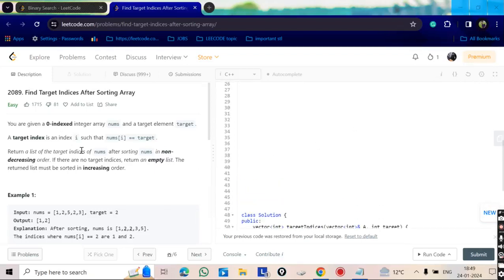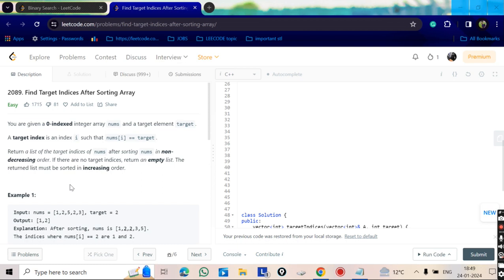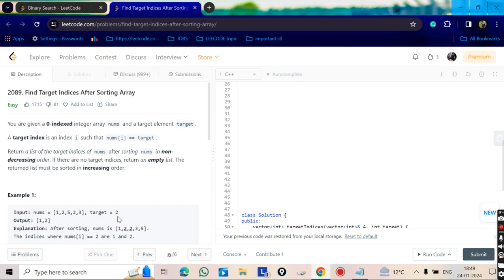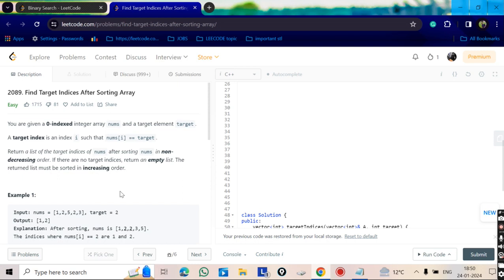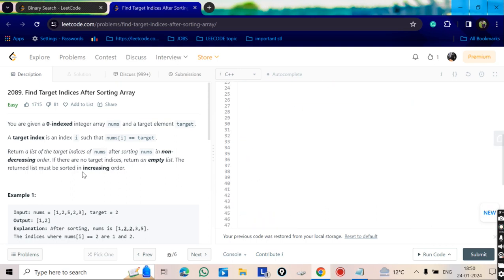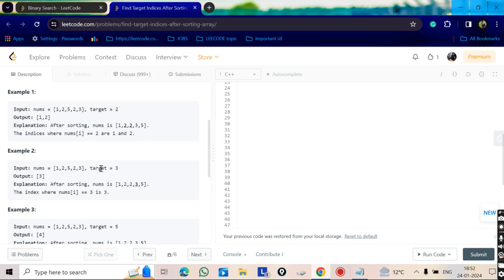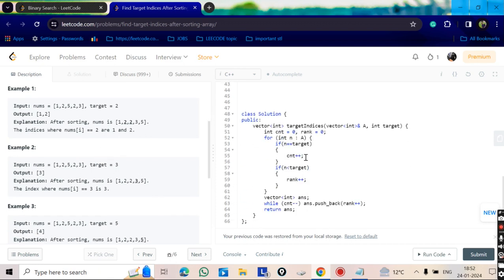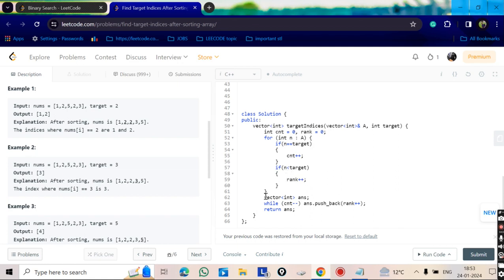2089. Find Target Indices After Sorting Array